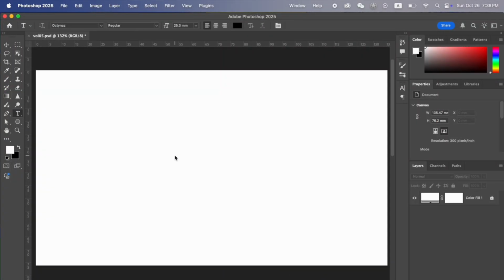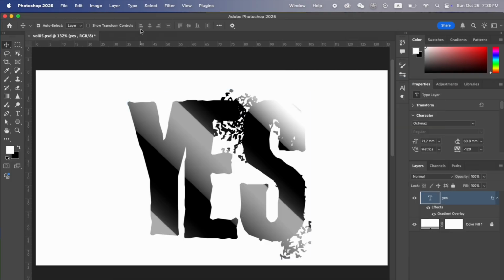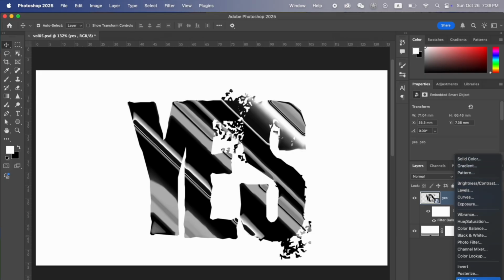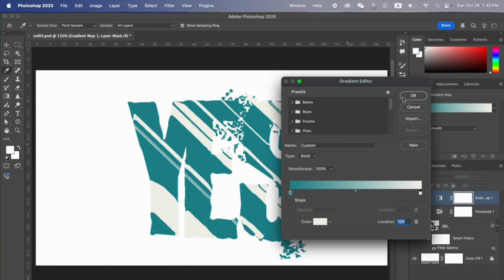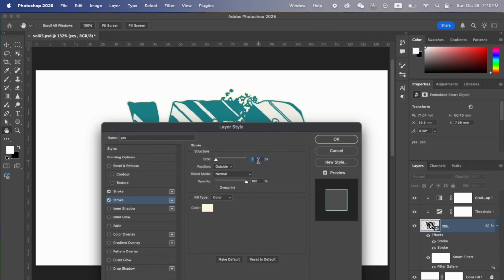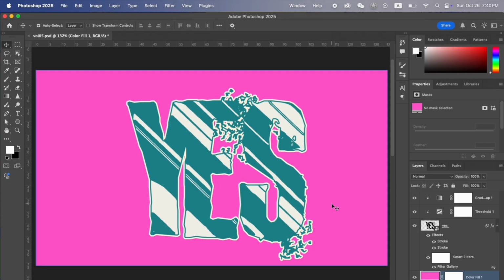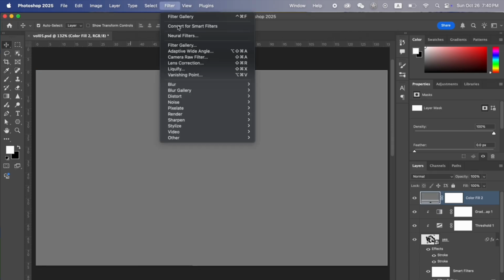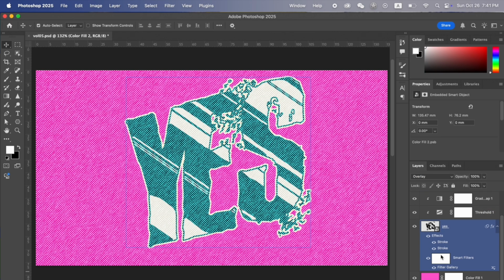How To Do An Y2K Shine Text Effect in Adobe Illustrator 2025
*At time of video posting we are using Adobe Illustrator 2025

Hi everyone, welcome to TypeO's tutorial on YouTube! In this video, we'll show you how to achieve this Y2K shine text effect using Adobe Illustrator.